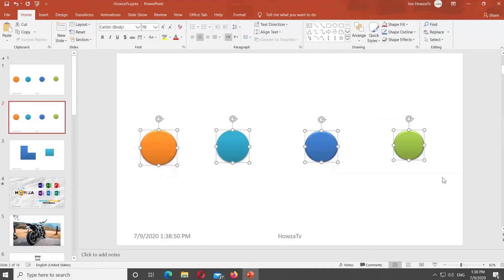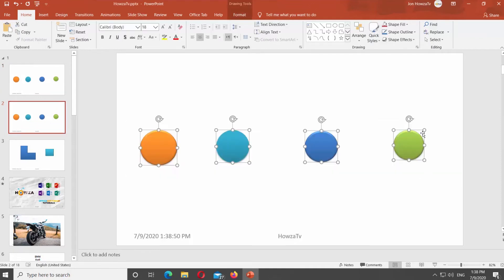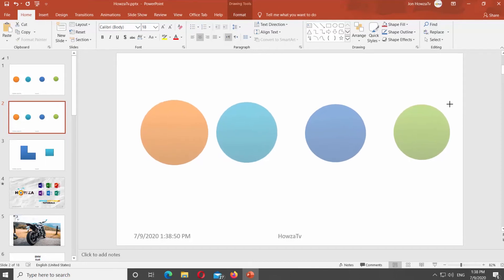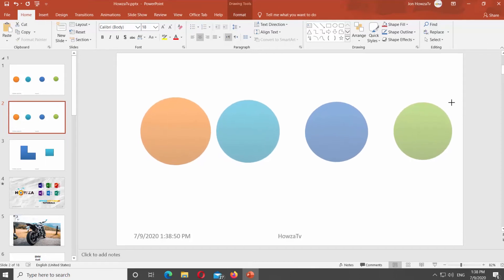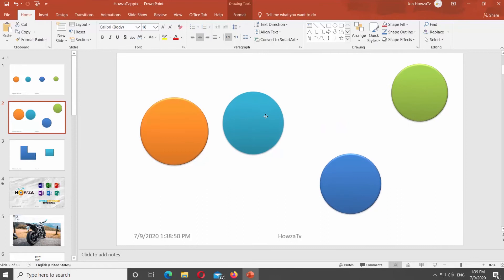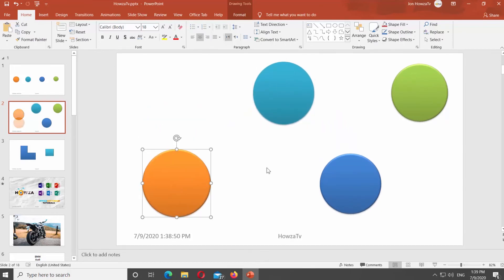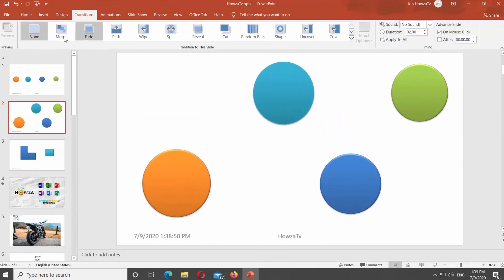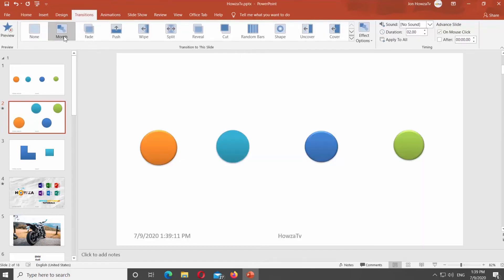How to Morph Slides in PowerPoint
In today's video, we will show you how to morph slides in PowerPoint.
Open PowerPoint. Select the slide you need. Right-click on it and choose Duplicate Slide from the list.
We will edit objects we have on the slide for a smooth transition. Select the objects you need. Resize and reposition them.
Go to Transitions tab and select Morph effect.